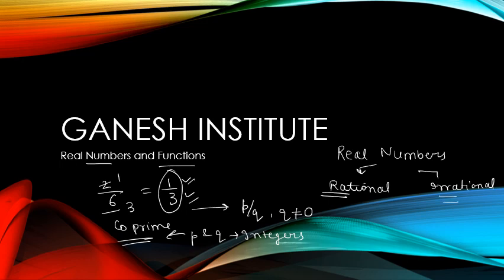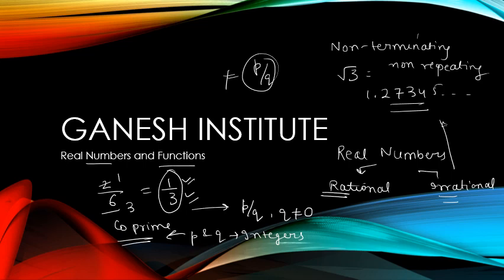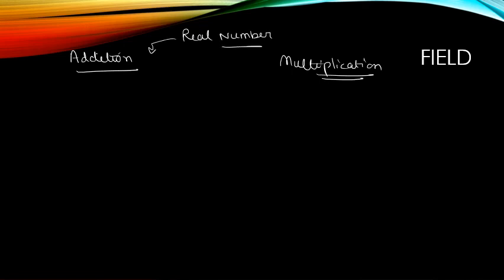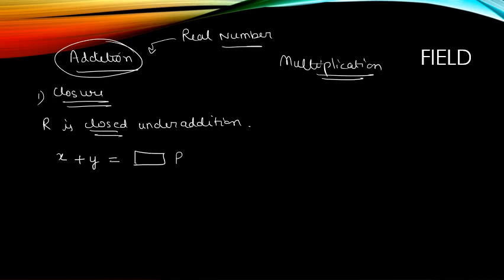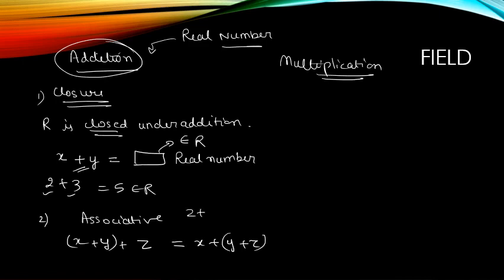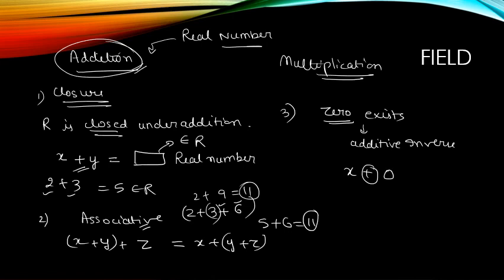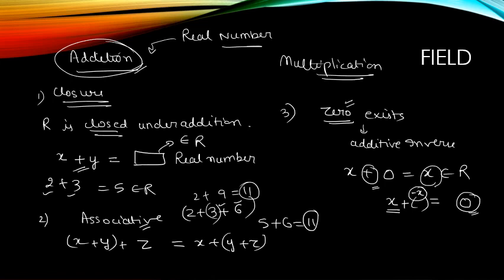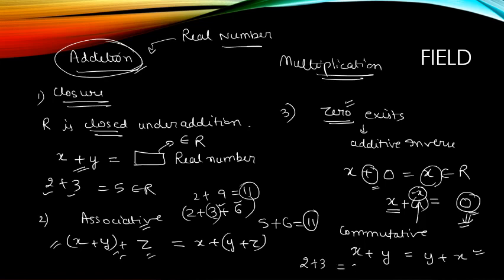Fields and Ordered Fields---Real Numbers and Function Part 1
Real Numbers and Function Part 1
Fields and Ordered Fields
BSC 1 Year

In this video we'll talk about Fields and Ordered Fields. We'll start by looking at some examples of fields such as the rational numbers, real numbers and complex numbers. Then we'll discuss what an ordered field is and how it differs from a field.

The field of numbers is infinite but the ordered fields are finite.

Mathematics -

Fields, ordered fields, graphs, matrices, vector spaces, linear equations, determinants, groups and rings.